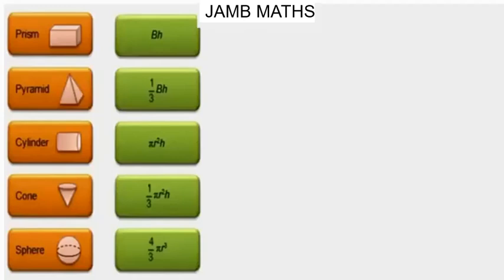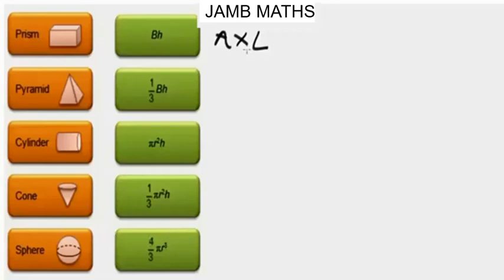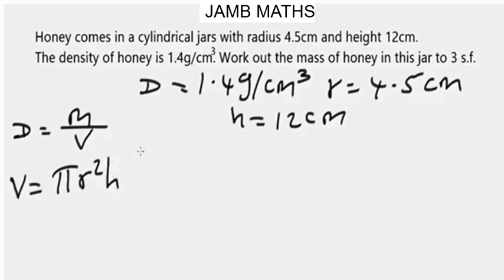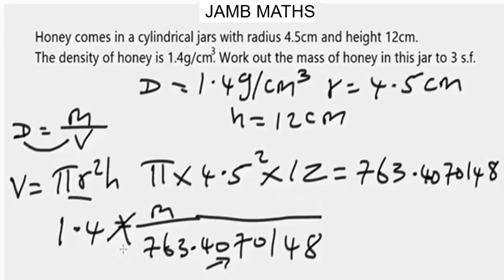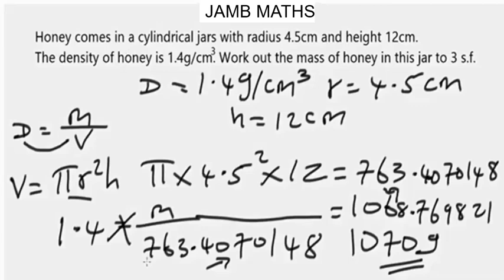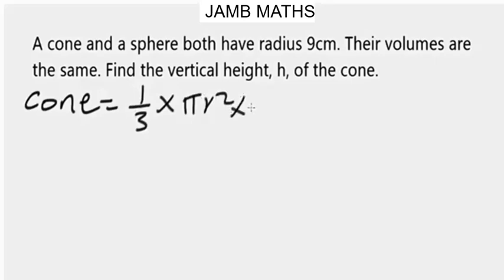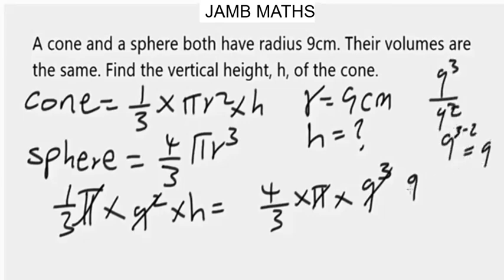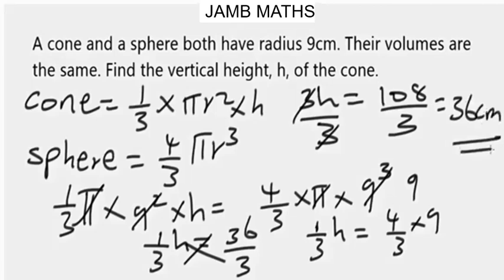JAMB Maths Online Tutorial 2026 Likely Questions On Volume Of 3D Shapes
JAMB Mathematics Online Tutorial Likely Questions And Answers On Volume Of 3D shapes

Volume of 3D shapes is one of the basic problems in JAMB Mathematics

In this JAMB maths tutorial video, I explained the idea behind volume of 3D shape

This video is a definite guide to understanding the science behind volume of 3D shapes in JAMB maths with practice examples, problems and solutions.

eaglesclass academy